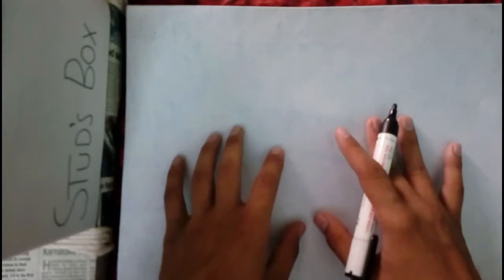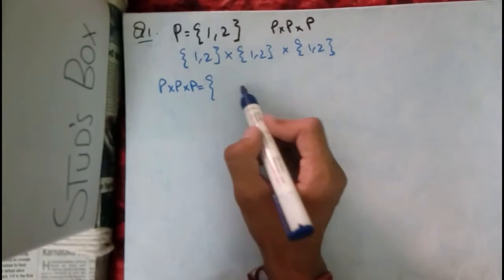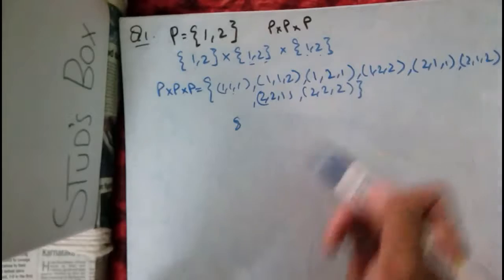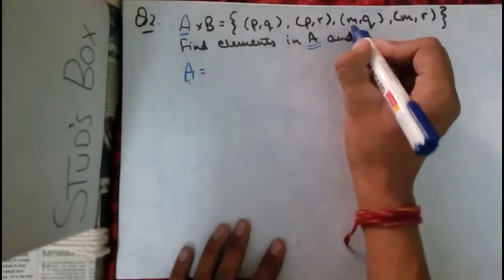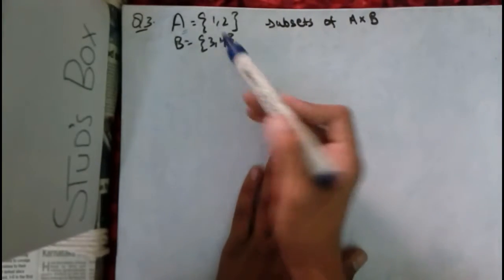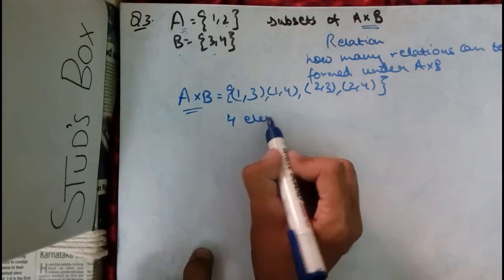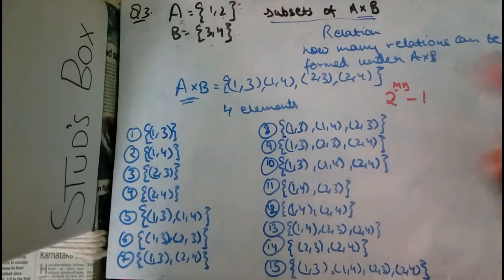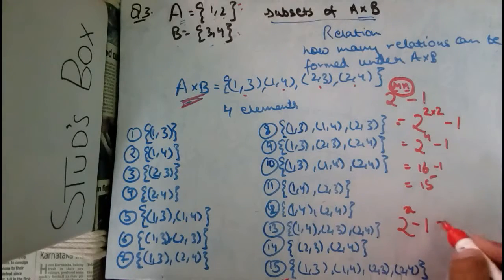2.Relations-3 questions|Stud's Box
In this video questions have been practiced on the topic already discussed as to make it easy to understand the next topic.

Time Shifts-
Question 1 -[00:18-2:47]

Question 2 -[02:48-4:05]

Question 2 -[4:06 -7:38]